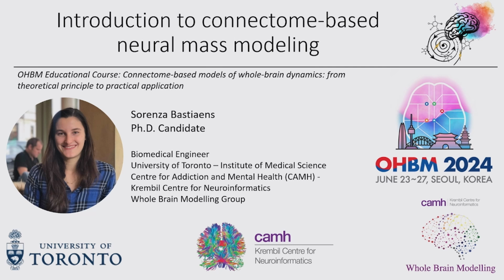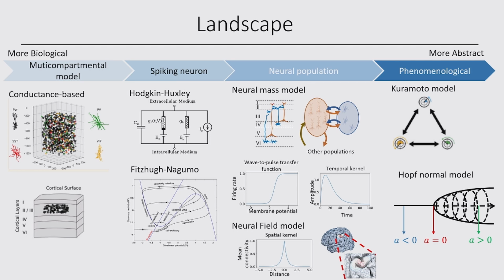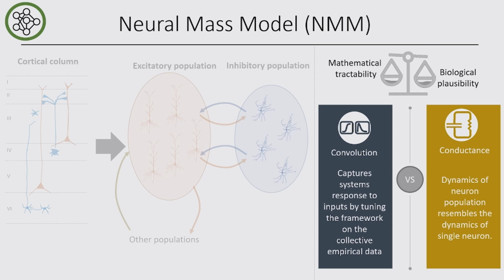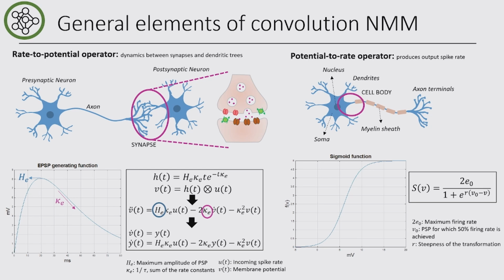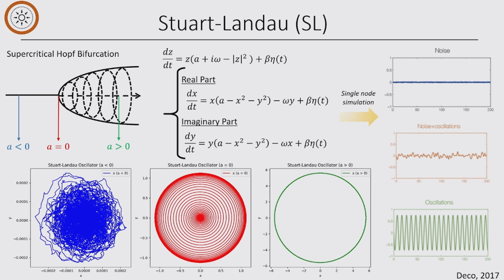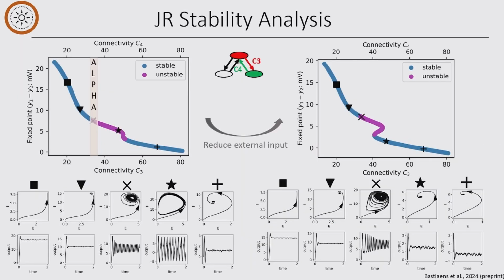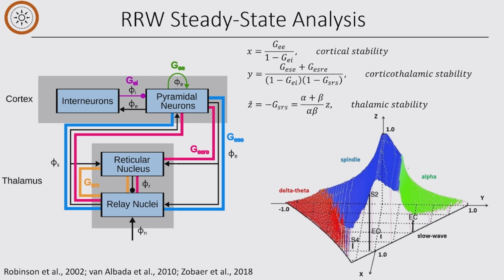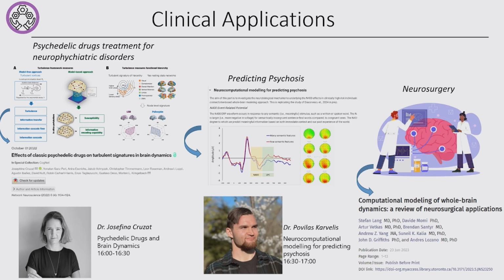OHBM 2024 | Educational Course | Connectome-based models of wholebrain dynamics | Part 3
Session: Connectome-based models of wholebrain dynamics: from theoretical principle to practical application
Part 3
Title:  Introduction to connectome-based neural mass modelling.
Speaker: Sorenza Bastiaens
Abstract: Mathematical models of human brain activity have been central in gaining insights into the hidden mechanisms of the underlying neural processes at multiple scales. In this context, Whole-Brain Modelling (WBM) is a sub-field of computational neuroscience concerned with building comprehensive theoretical and computational models that represent and simulate the neural activity across the entire brain. The common objective of this approach is to investigate the mechanisms through which macroscopic spatiotemporal patterns of neural activity can be explained by studying the interplay among anatomical connectivity structure, intrinsic neural dynamics, and external perturbations (sensory, cognitive, pharmacological, electromagnetic, etc). Such macroscopic phenomena (i.e brain oscillations), and models thereof, are of particular scientific interest because a) large scale neural activity can be most readily obtained from the brains of healthy human subjects, using noninvasive neuroimaging and related methods b) they represent neural systems in a holistic and relatively intact state, . Simulations of human brain activity, in both health and disease, are therefore a principal focus of current WBM research. The overarching idea is to model the brain at the macroscale as a network of interconnected regions, which  are defined by (principally) neuroimaging-based brain parcellations The presence and weights of the network edges interconnecting the nodes are then derived from neuroimaging- or chemical tract tracing-based anatomical connectivity measurements. The nodes can be described using neural mass models (NMM) which represent the coarse grained activity of large populations of neurons and synapses using a small number of equations to express their mean firing rates and mean membrane potentials. NMM are capable of describing the change in firing rate of neural populations without spatial information and spatiotemporal time delays providing a succinct yet biophysically meaningful description of brain activity at the mesoscopic scale to reflect phenomena observed empirically at the macroscale. The main advantage of NMM is that the simplification of the dynamics reduces the number of dimensions or differential equations that need to be integrated enabling us to hone in on the behavior of a large number of ensembles and understand more clearly their dynamics. The aim of those models is to propose a balanced model between mathematical tractability and biological plausibility while still reproducing a wide range of empirical data features across multiple measurement modalities. These features include: fast oscillations in local field potential (LFP) and extracranial electromagnetic (MEG, EEG) signals; slow quasi-periodic activity fluctuations in haemodynamic (BOLD fMRI, fNIRS) signals; inter-regional synchrony/covariance (functional connectivity) and causal interactions (effective connectivity) in both fast and slow activity patterns; sensory- or electromagnetic stimulation-evoked response waveforms; graph-theoretic properties large-scale network activity; and many others.Problem with this video? Is the speaker or talk title incorrect or unmatched with the video?